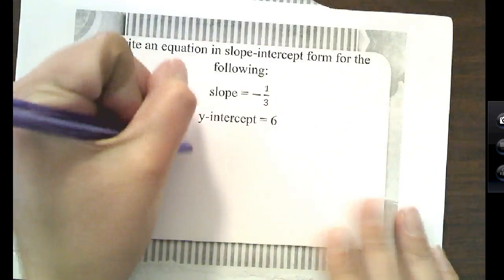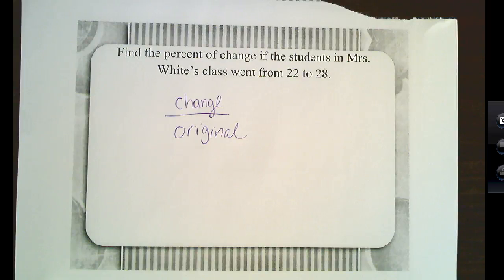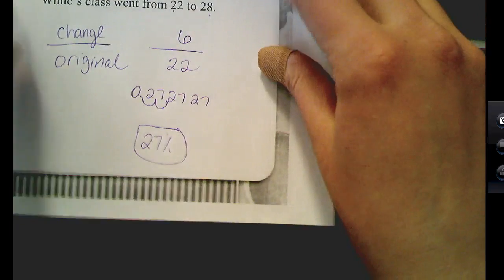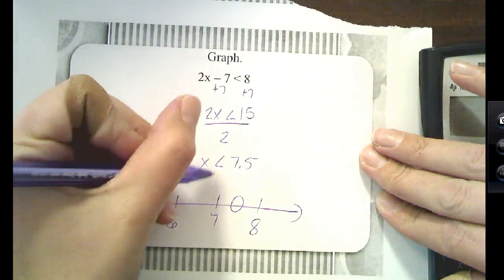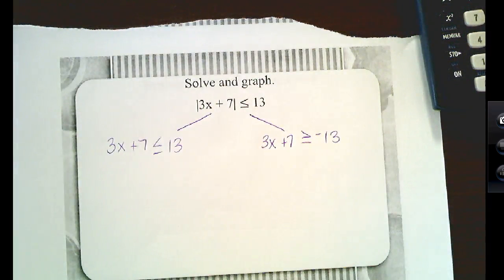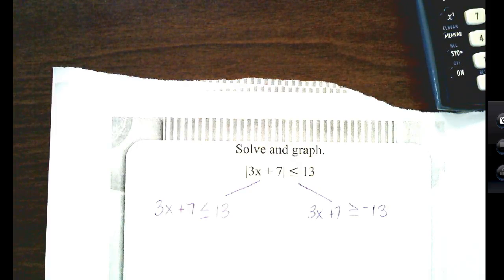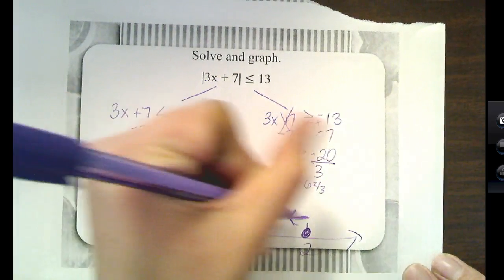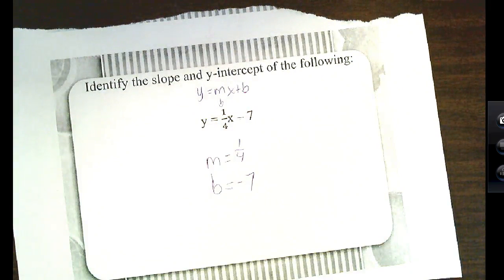Semester 1 Review Part 3